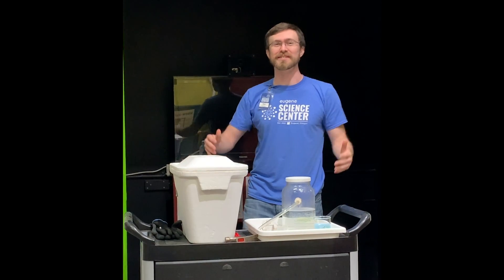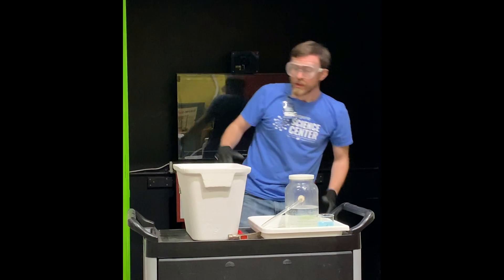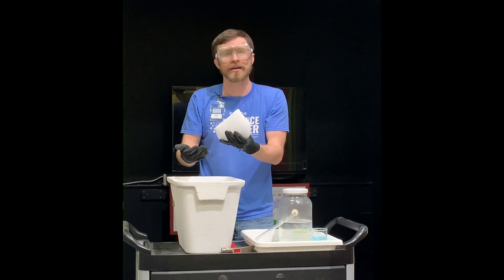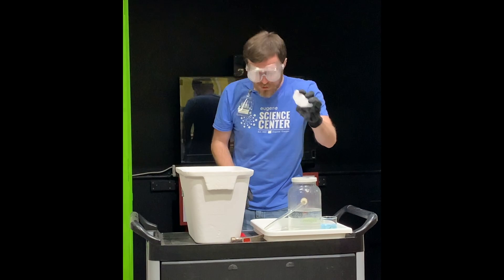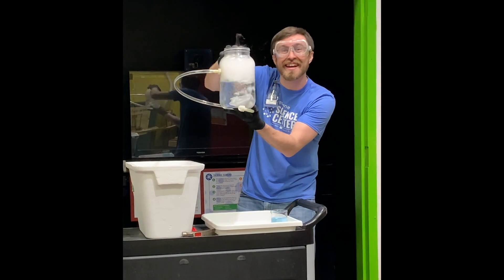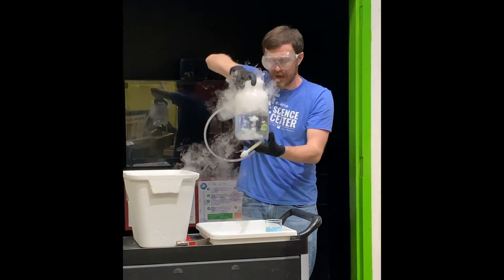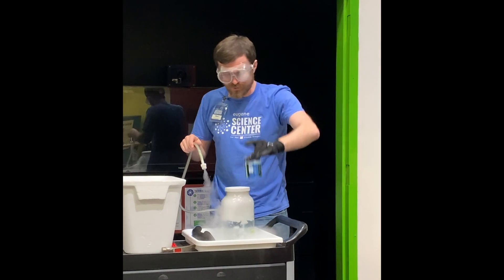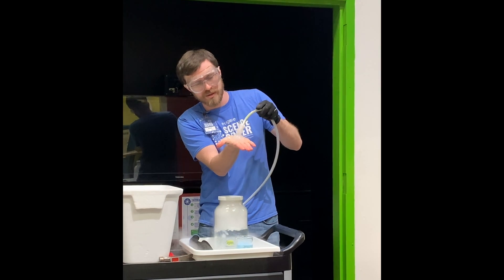Eugene Science Center: Dry Ice Demo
Join Bear as he demonstrates some cool features of dry ice.